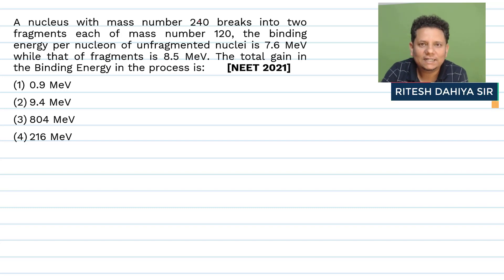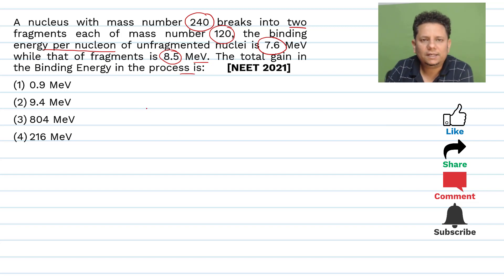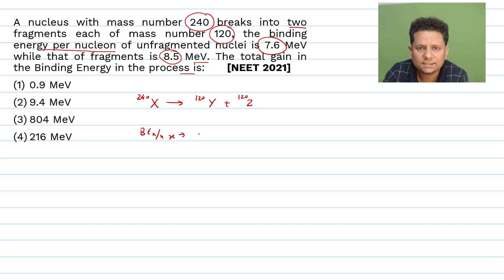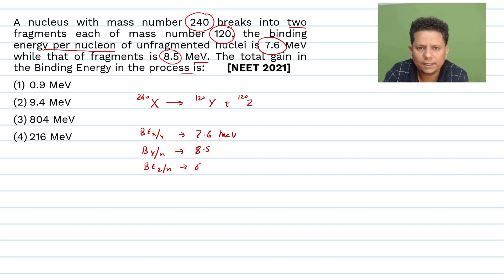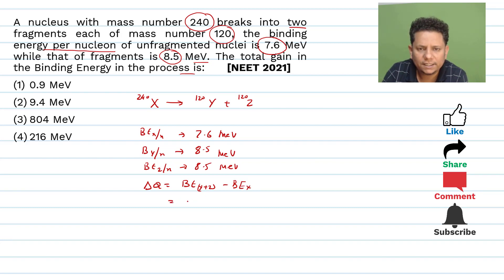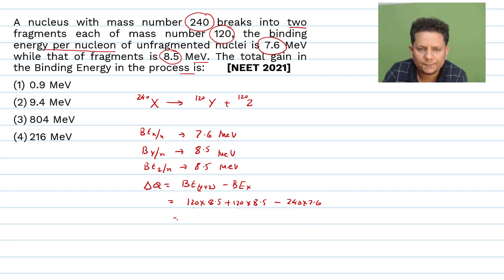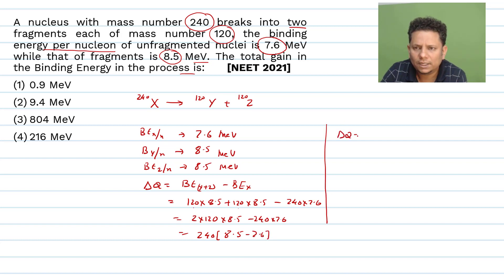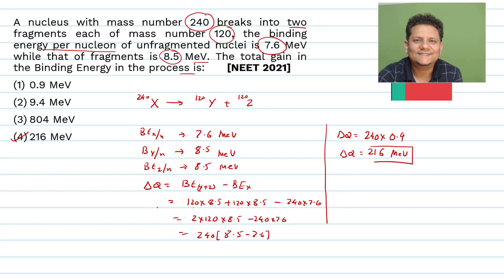A nucleus with mass number 240 breaks into two fragments each of mass number 120 the binding energy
A nucleus with mass number 240 breaks into two fragments each of mass number 120, the binding energy per nucleon of unfragmented nuclei is 7.6 MeV while that of fragments is 8.5 MeV. The total gain in the Binding Energy in the process is:   [NEET 2021]
0.9 MeV
9.4 MeV
804 MeV
216 MeV